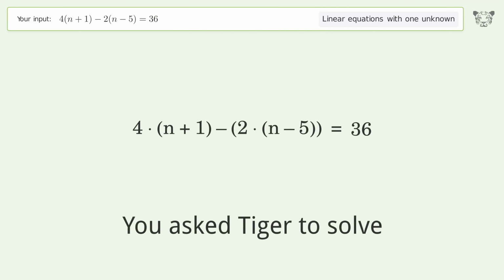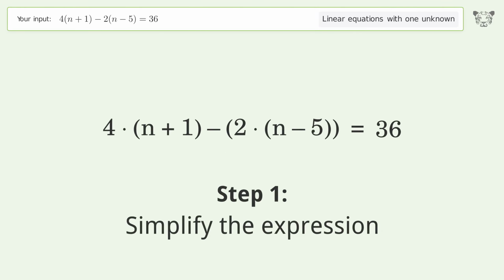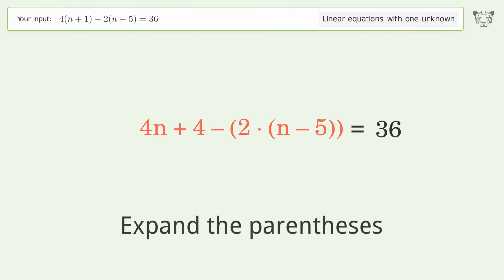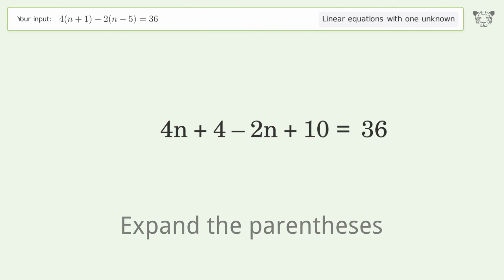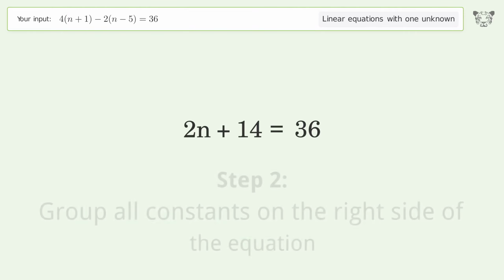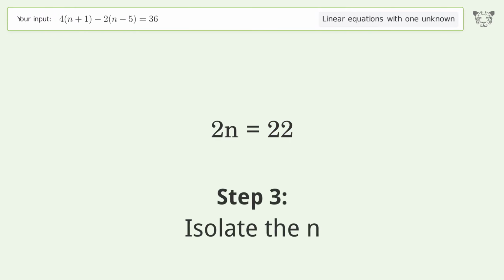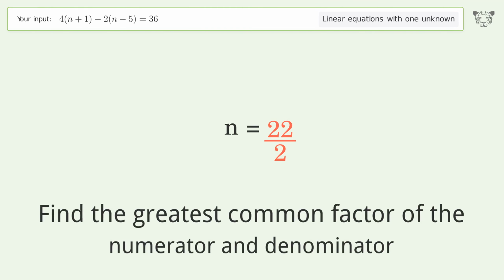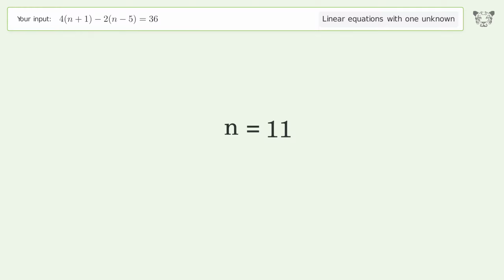Solve 4(n+1)-2(n-5)=36: Linear Equation Video Solution | Tiger Algebra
Struggling with 4(n+1)-2(n-5)=36? Watch our step-by-step video on Tiger Algebra to master this linear equation effortlessly. Also check out for more tips and tricks for dealing with linear equations with one unknown